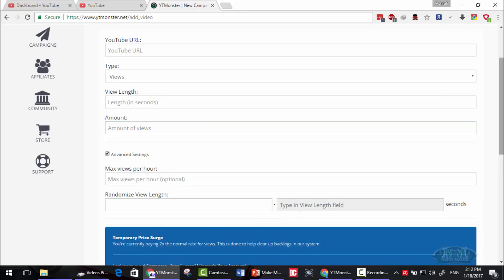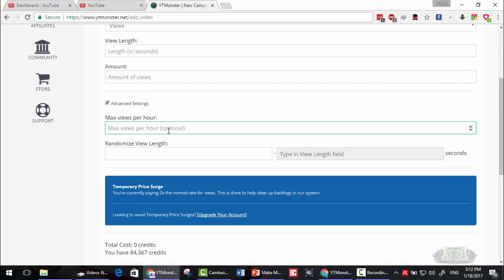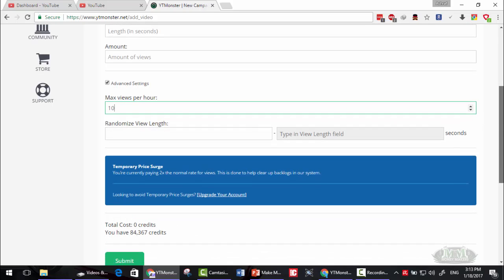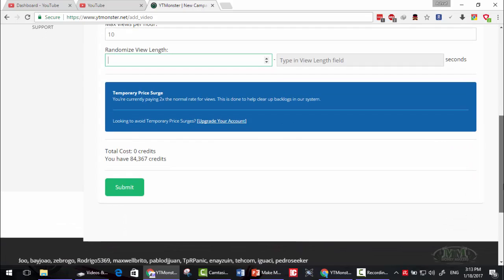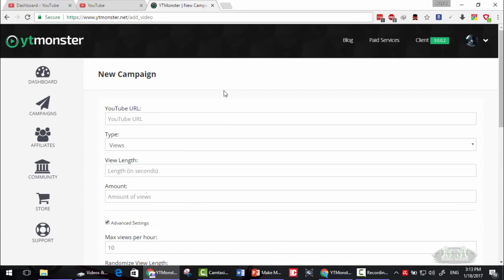Google AdSense & YouTube- How to get Free Views and Subscribers before applying for Adsense-Video 16